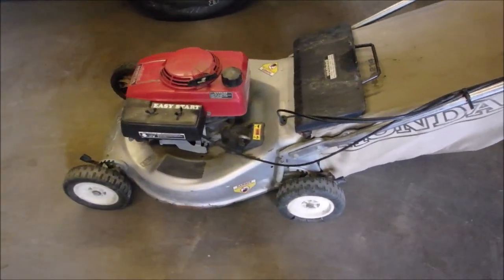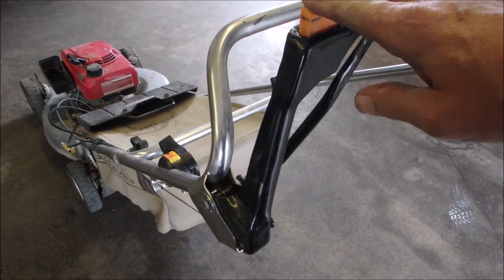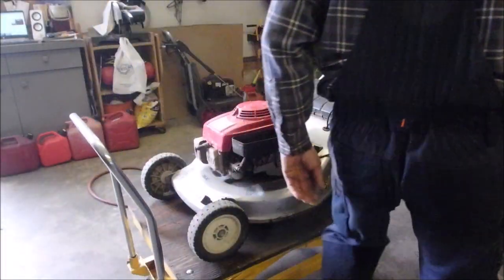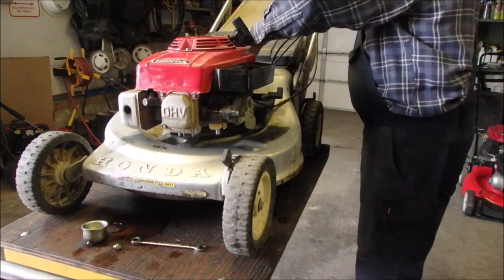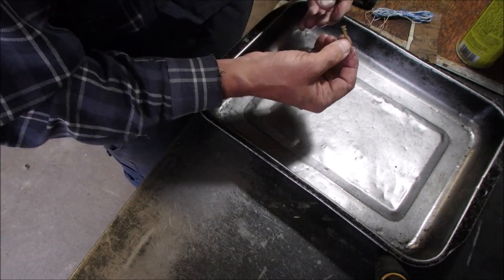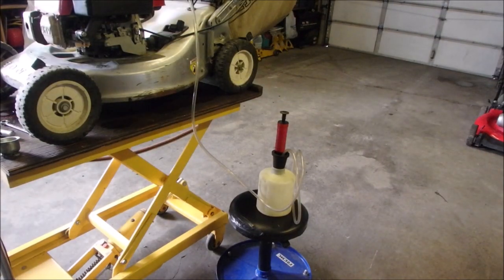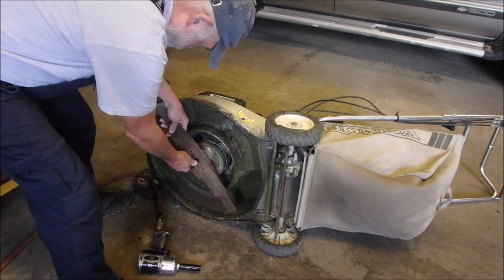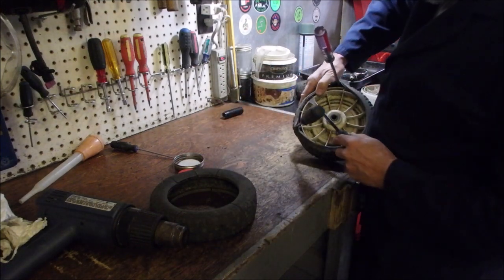A Classic Honda HRA214 Repair